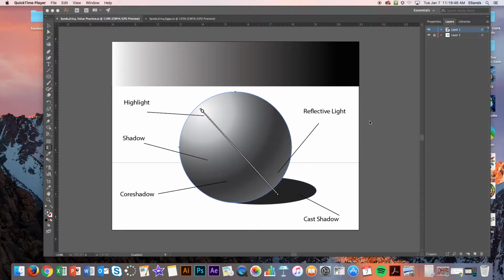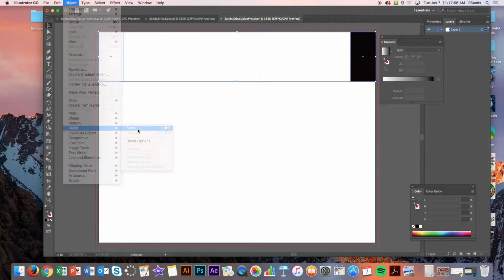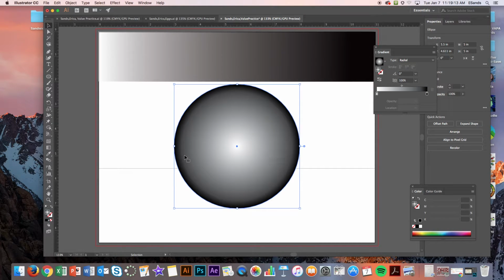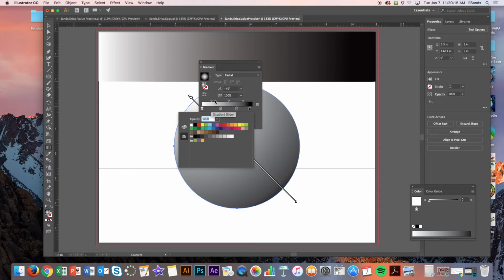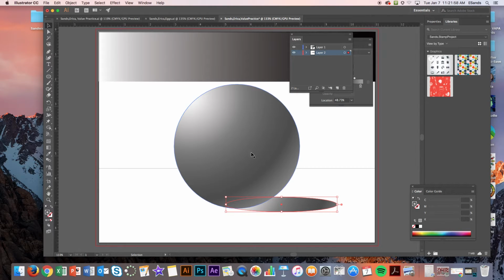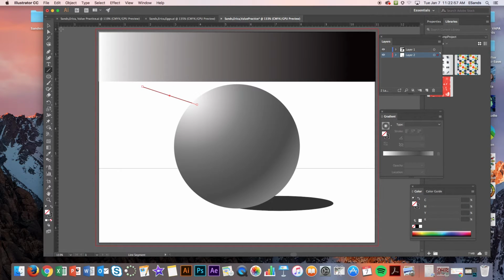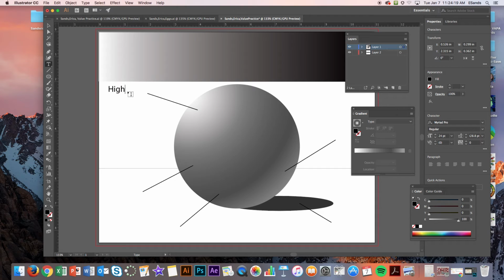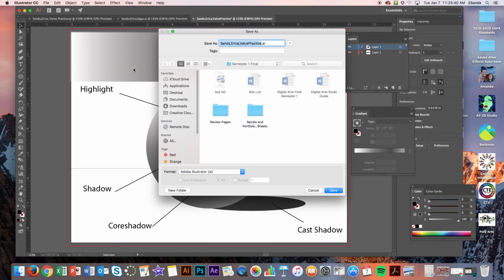2019-2020 DA 1 2 Value Practice